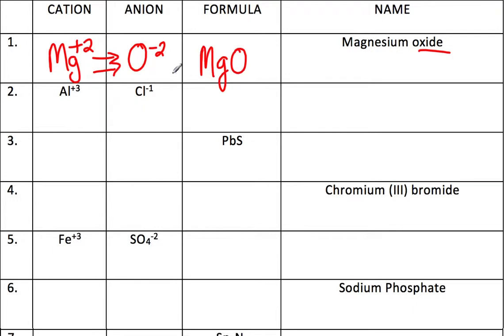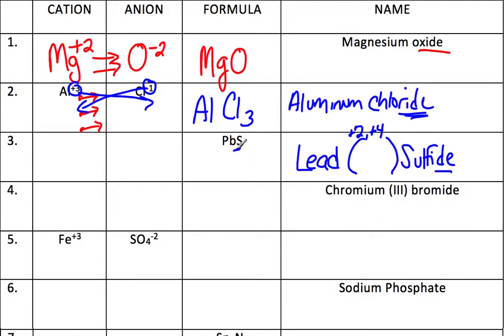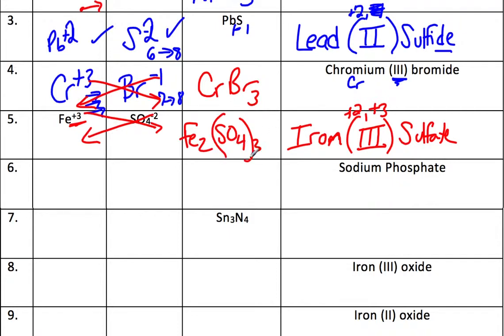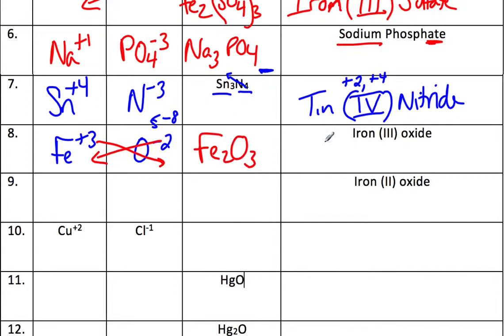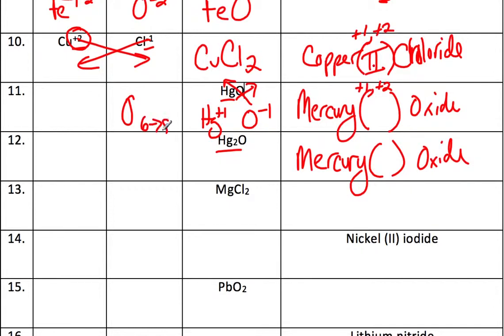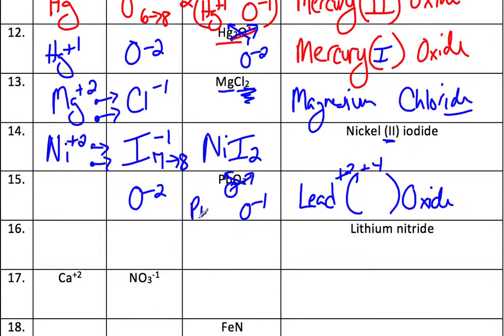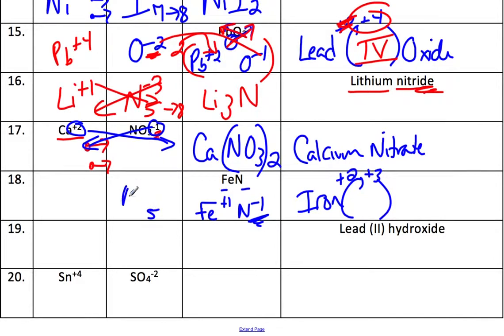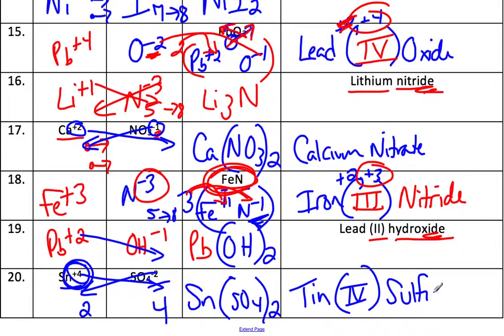Ionic Bonding Reinforcement 1-20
Watch to see #1-20 on your reinforcement sheet worked out